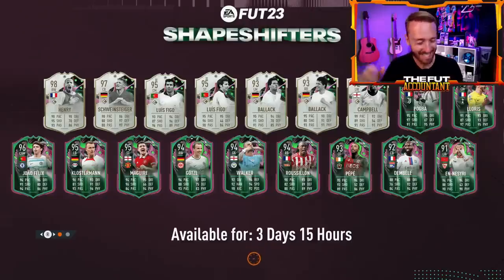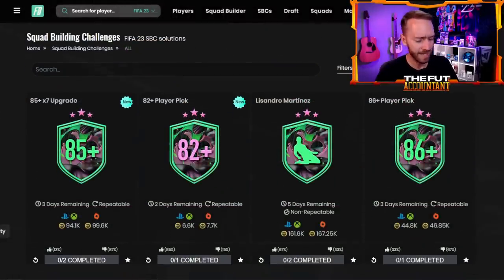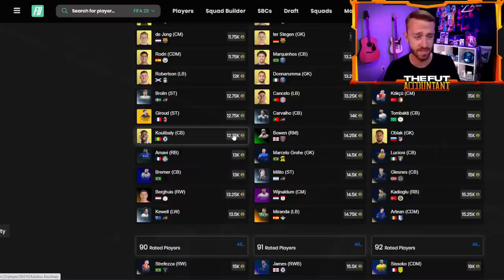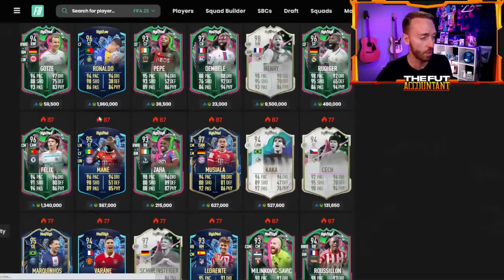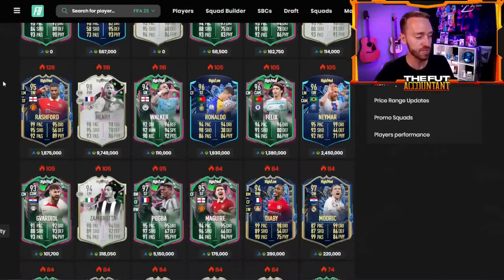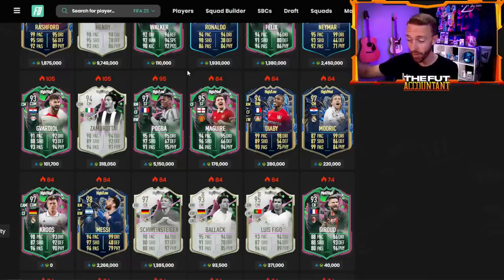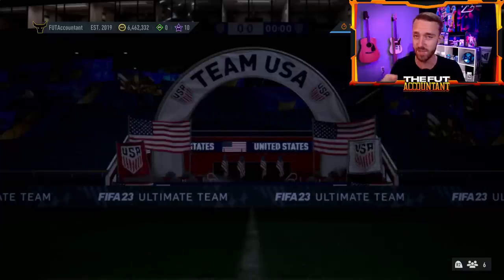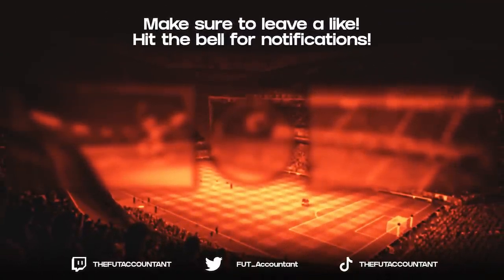How Low, Is TOO LOW!?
The FIFA 23 Market keeps dropping, but how low is TOO low?